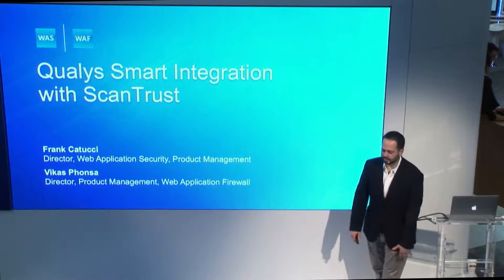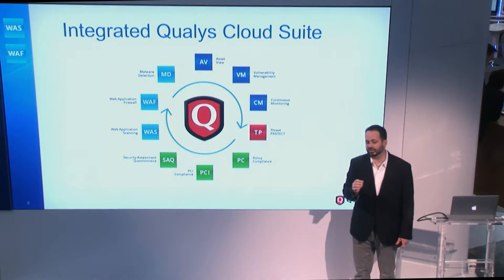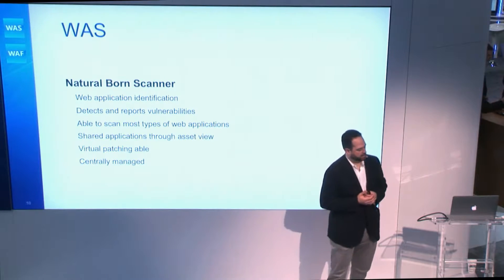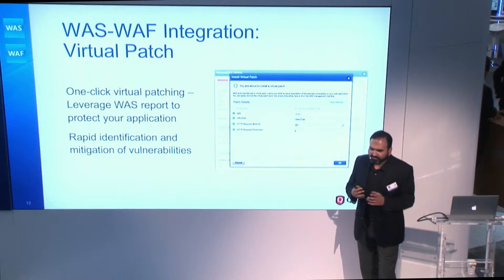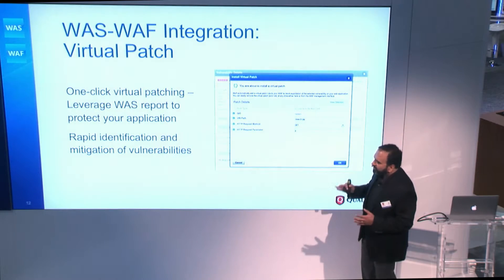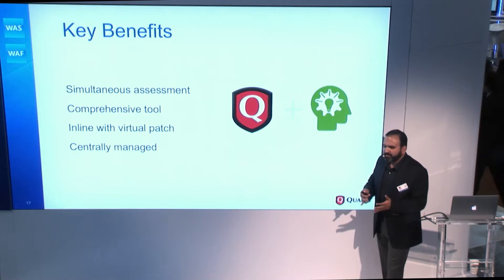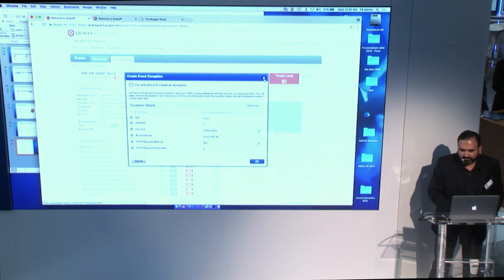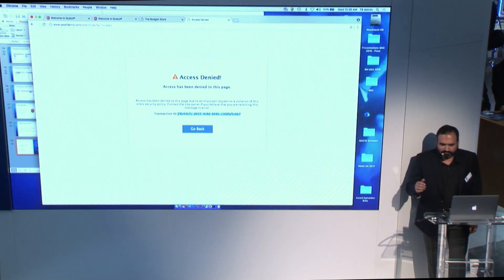WAS Web Application Scanning and Web Application Firewall Scanning with ScanTrust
Qualys Presentation at RSA Conference 2017

This talk discusses the Qualys ScanTrust feature, which further enhances the seamless integration between Qualys WAS and WAF to enable virtual patching capabilities. ScanTrust delivers a unique benefit of integrating a DAST scanner and a WAF to work in concert. This talk will discuss how that technology works and how users can find vulnerabilities with WAS, then mitigate them with WAF from the same place, plus block direct access to app servers and add security without modifying apps.

Speakers:
Frank Catucci, Director, Web Application Security, Product Management
Vikas Phonsa, Director, Product Management, Web Application Firewall